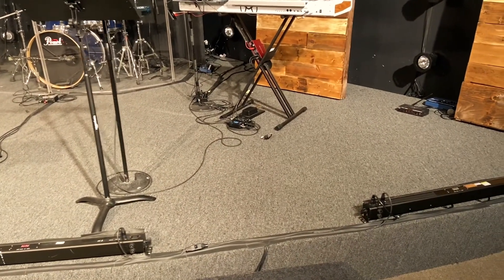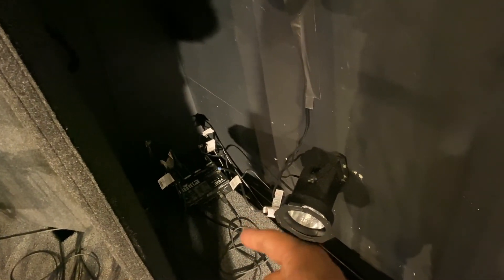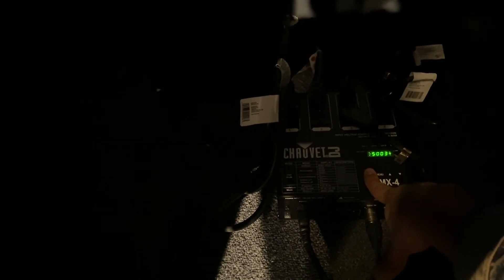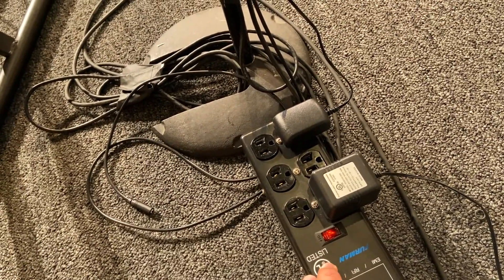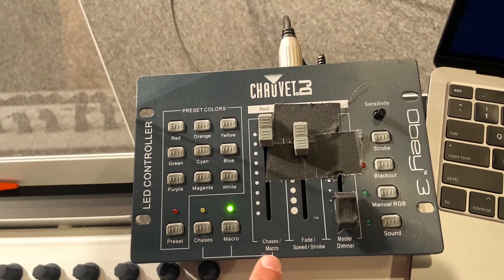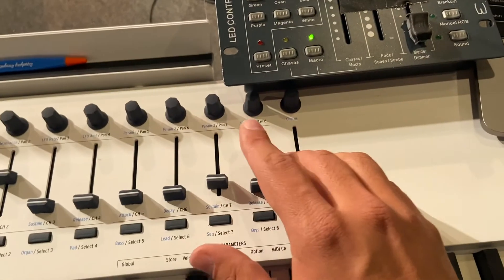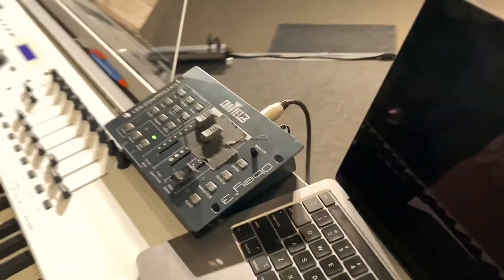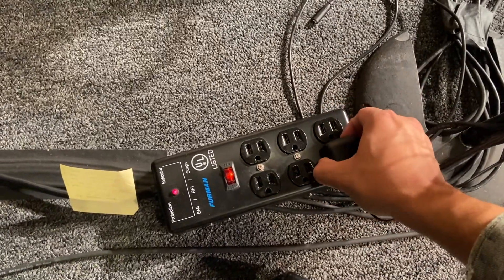Lighting Rig Run Down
Pastor Jon here!  Thank you keyboard players for taking on new roles!  This video will show you how to set up and run the on-stage lights that we've set up for this ministry year.  Thanks for tuning in and thanks for serving!